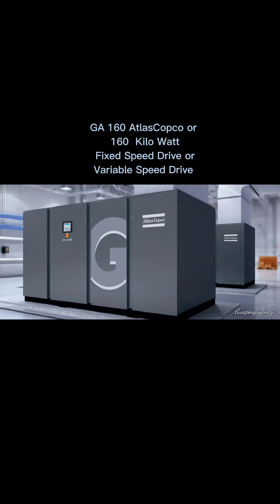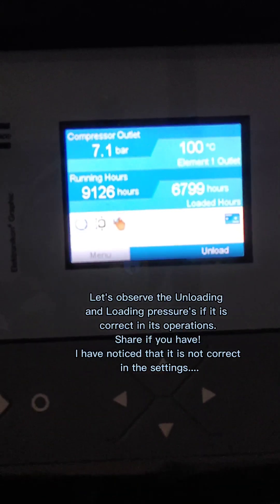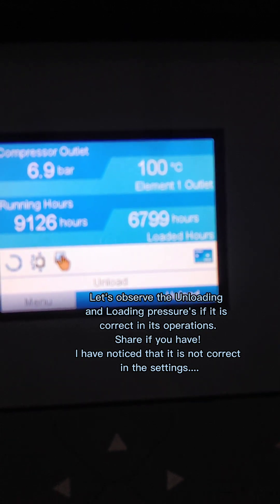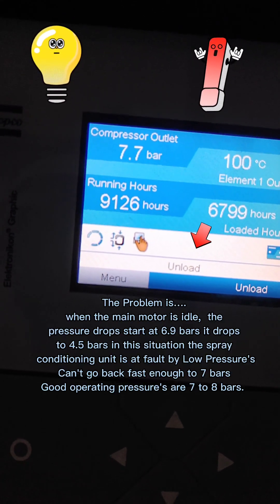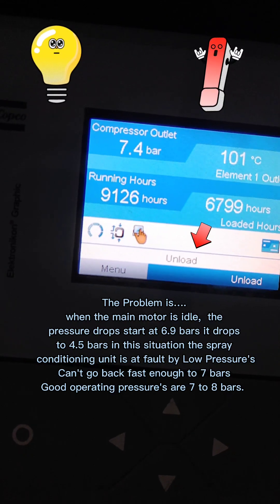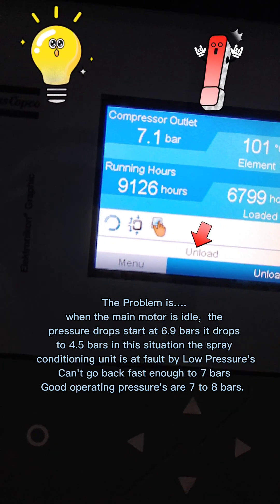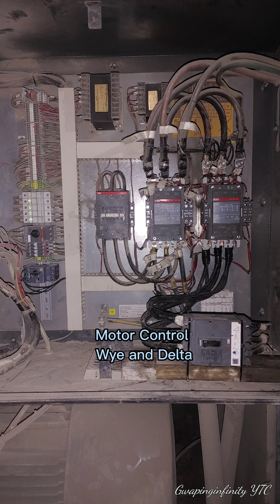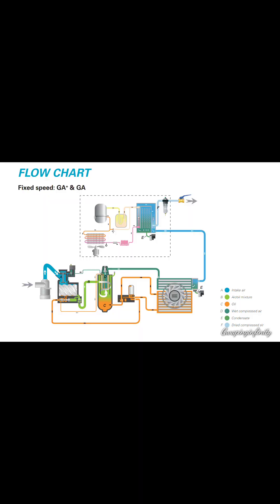ATLAS COPCO COMPRESSOR LOADING AND UNLOADING PROBLEM +Gwapinginfinity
COMPRESSOR SETTING PROBLEMS

Cannot go back fast or recover pressures enough to 7 to 8 bars